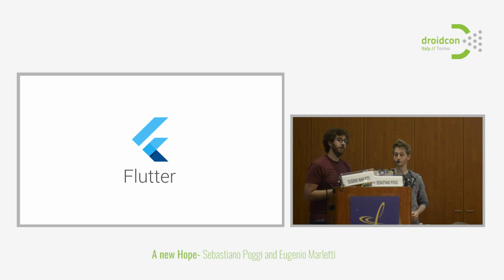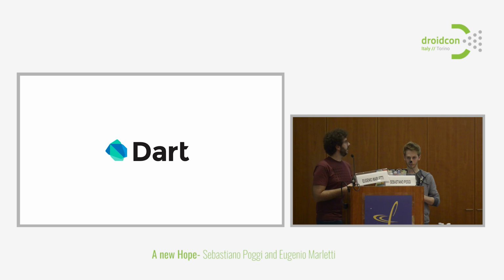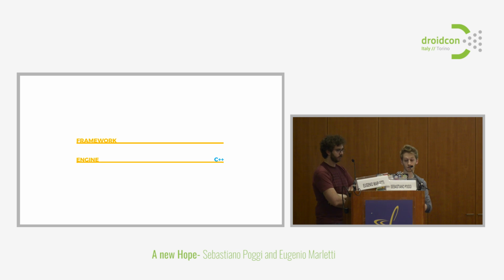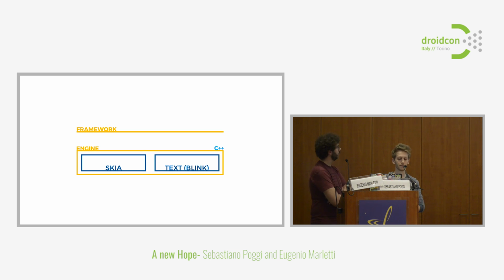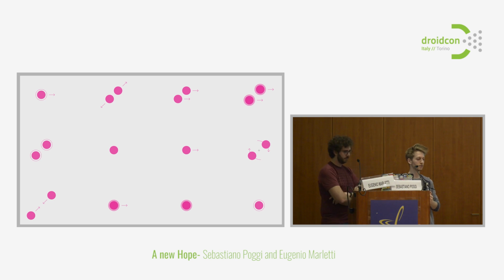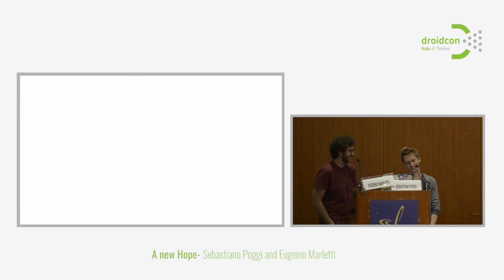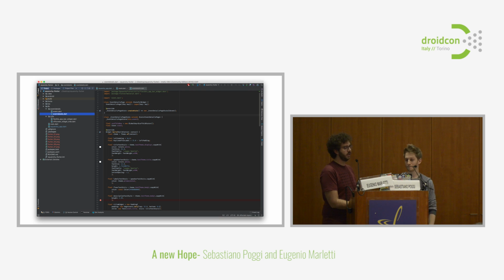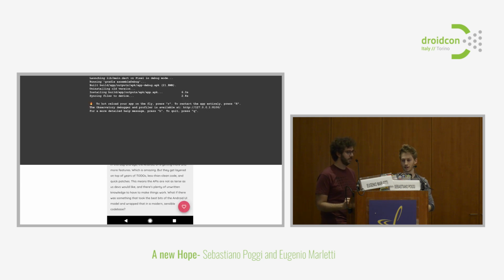Droidcon Italy 2017 // A new hope - Eugenio Marletti & Sebastiano Poggi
In this day and age, the Android UI is getting more and more features. Which is amazing.

But they get layered on top of years of TODOs, less-than-clean code, and quick patches.

This means the APIs are not as terse as us devs would like, and there’s plenty of unwritten knowledge to have to make things work. What if there was something that took the best bits of the Android UI model and wrapped that in a modern, sensible codebase?

Turns out, there is. It’s part of a “native cross-platform” framework, Flutter, that is being developed in Google and used in some of their products. While still a long way from stable and feature-complete, Flutter has an interesting approach of including a full framework based off of Dart. It’s modeled on the good bits of the Android UI framework and will allow your code to run consistently across devices, without the weird BSP- or vendor-specific issues we unfortunately got used to.